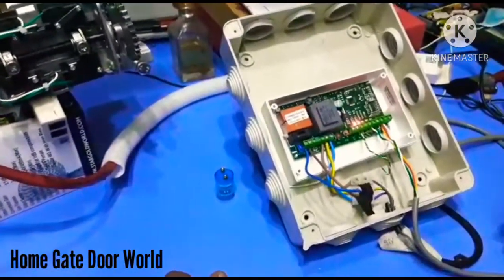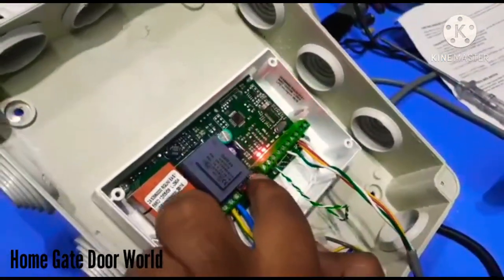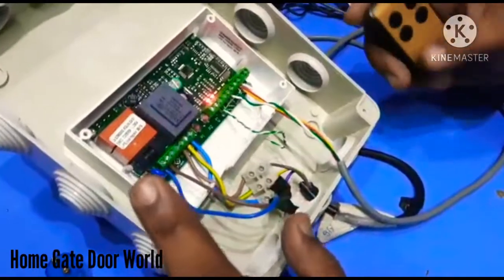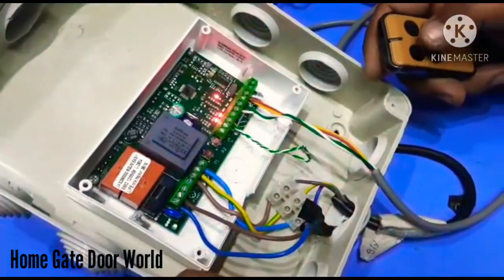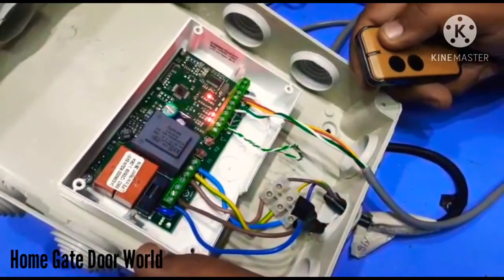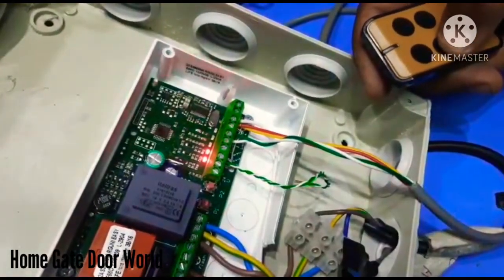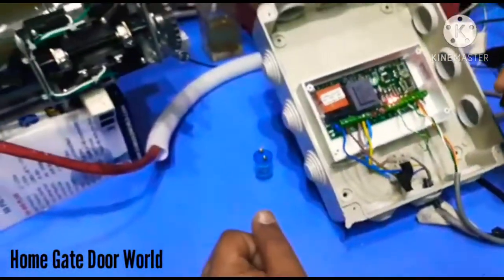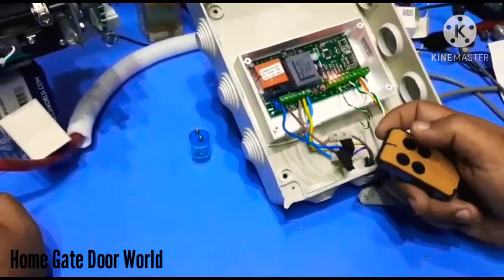Shuttar Gate Motor Setting